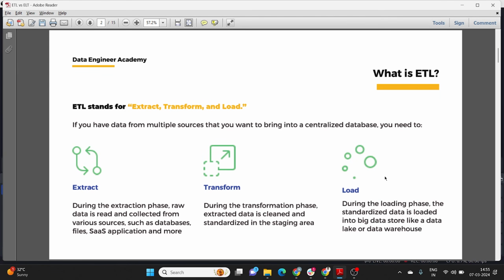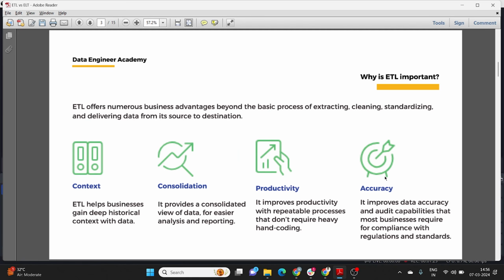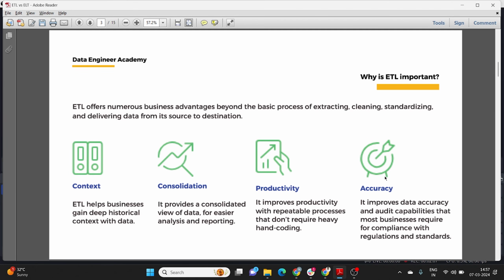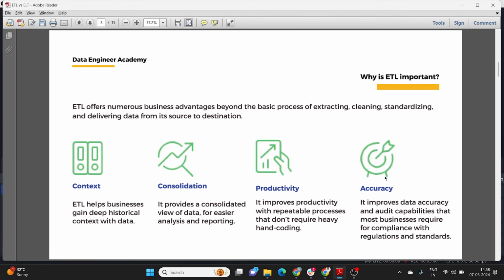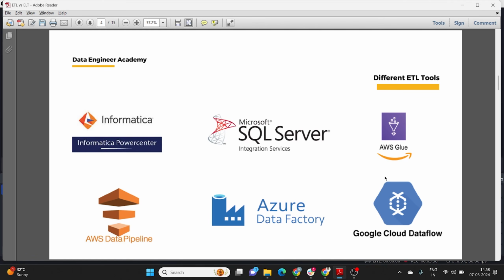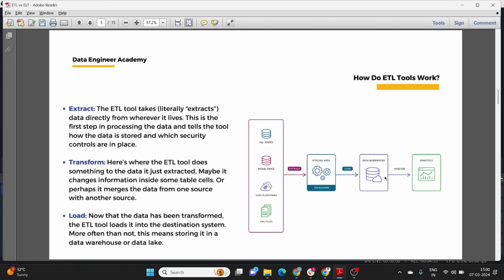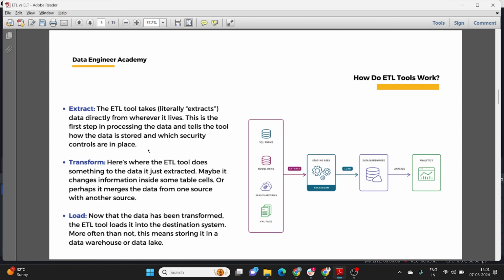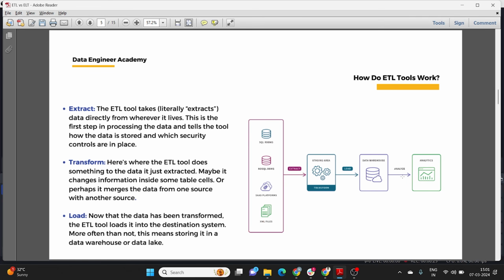Learn ETL in 5 Minutes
Learn all about ETL (Extract, Transform, Load) in this comprehensive video! Discover how ETL processes work, why they're crucial for data management, and how they help in organizing and transforming raw data into valuable insights. Perfect for beginners and professionals looking to deepen their understanding of data pipelines.